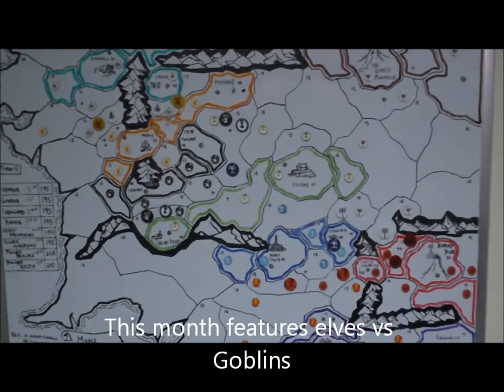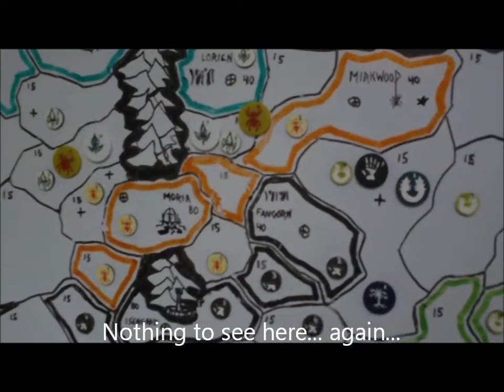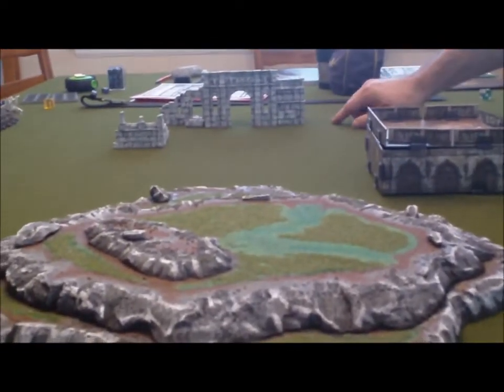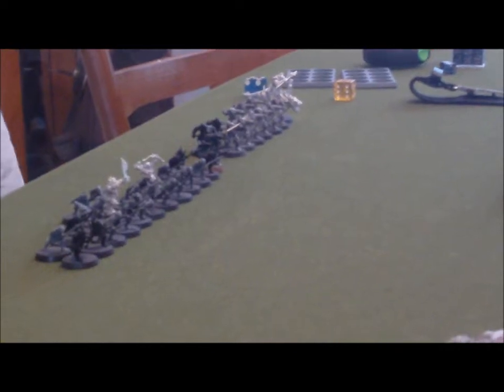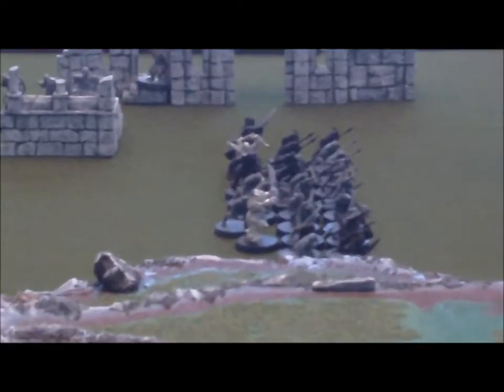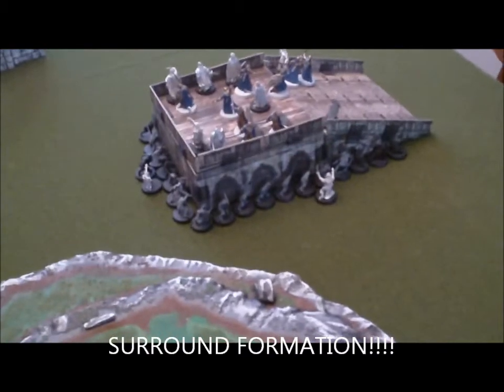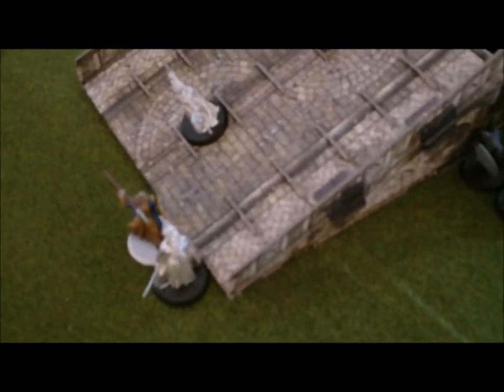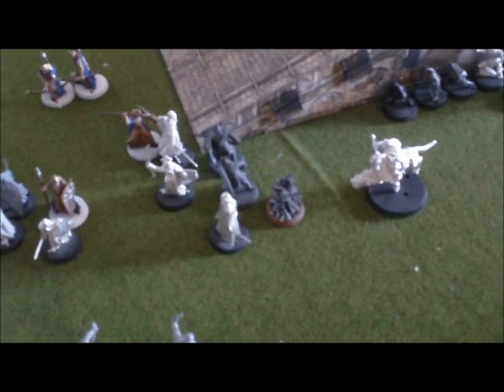LOTR SBG Lord of the RIngs Strategy Battle Game World Campaign Game Turn 4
LOTR SBG On going world campaign game turn 4.  Elves vs Goblins.  This month we feature another battle from the custom world campaign